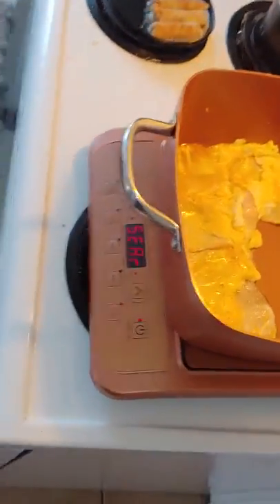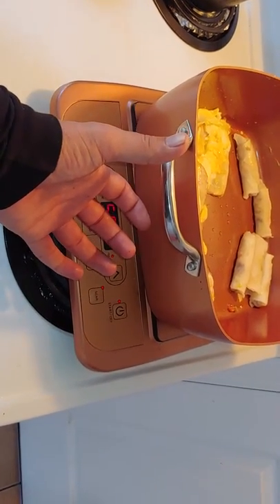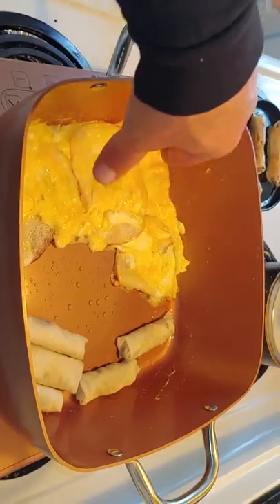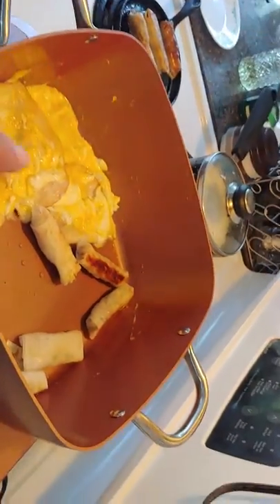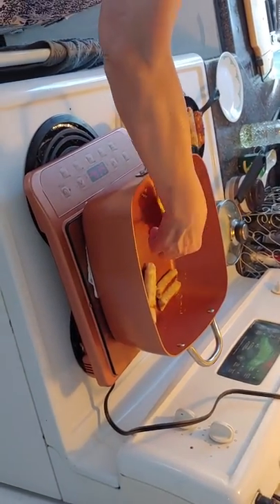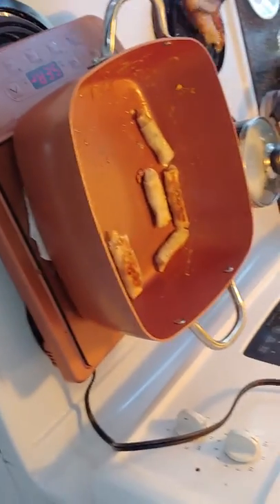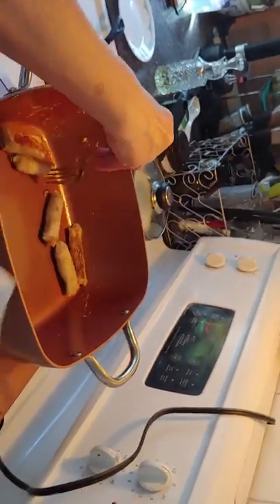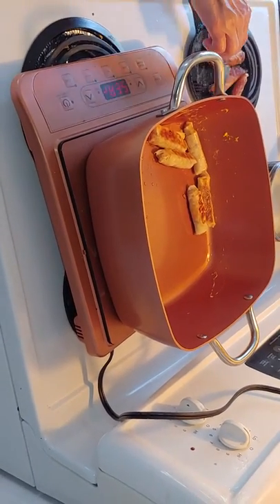globalhelp.ca globalhelp.ca.saveenergy Save Energy by Smart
I buy Smart things and tools to save in the long run and save the environment

Let's help, care, protect and support each other
Let's change the world NOW.

Since the start of human life on planet earth and we are in wars, fights, greed for money and power and now in 2017, I am sick of idiots in government ruling all of us the way they like.

It is time to stand for the few 1% of the world government gangs and rich people and banks and stop the slavery system they have created for us.

It is time to wake up from the Matrix we live in and bring our children to be money making, work force and slaves in this system.

Be a part of and part of our global family. We are growing and coming baby. We are the future and we are the new in thing since July 2017. Please look for the latest updates on our legit and most recent updates before you check and watch our videos anywhere else. People and bad idiots can make fake videos and twist facts easily with media and Photoshop ...etc